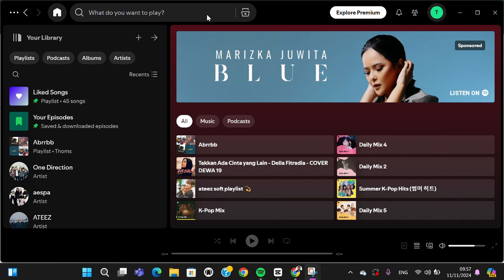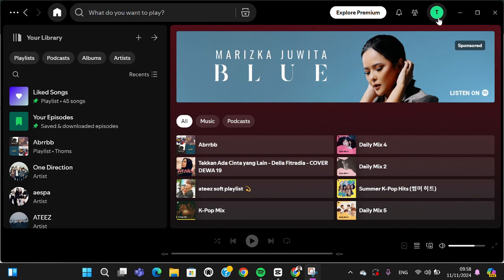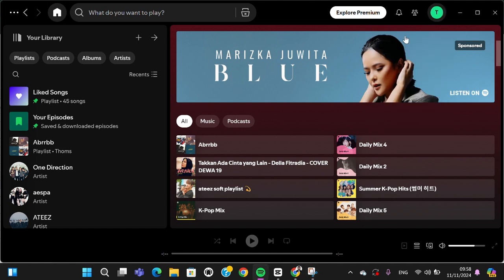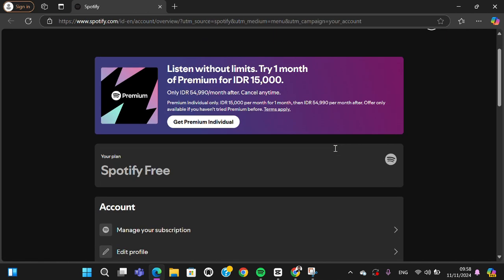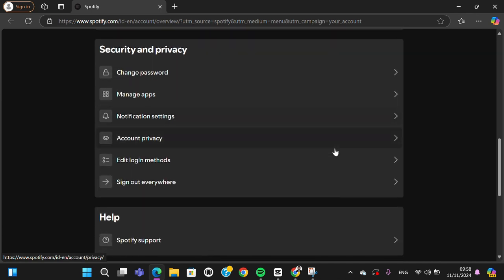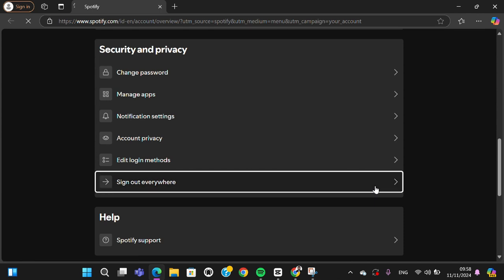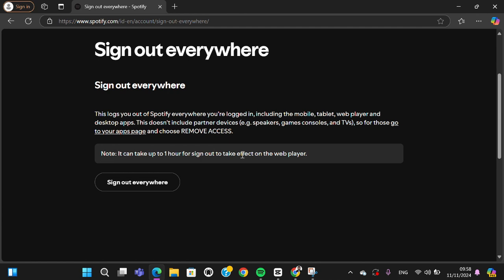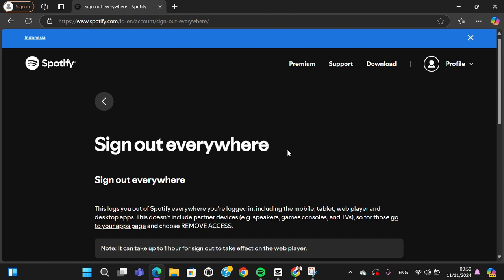⚡️ BASICS: How To Disconnect Spotify from Other Devices [Very EASY!] | NEW UPDATE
In this quick tutorial, I'll show you how to easily disconnect your Spotify account from other devices in just a few steps! Whether you left your account logged in on a friend’s device, a shared computer, or just want to manage where you're logged in, this guide covers the latest update on disconnecting Spotify from any device.